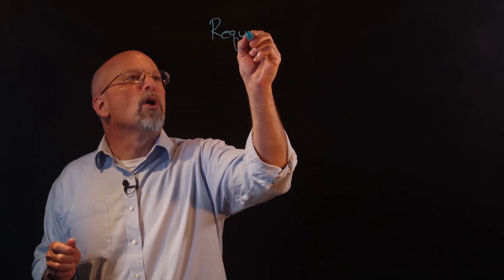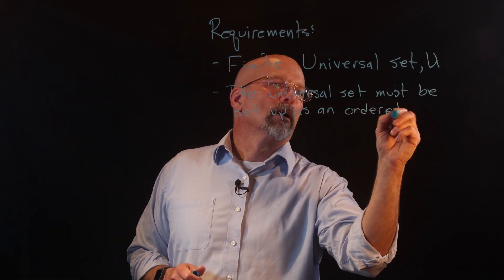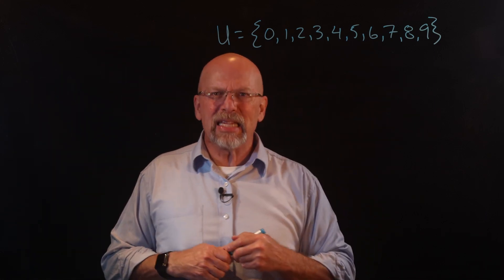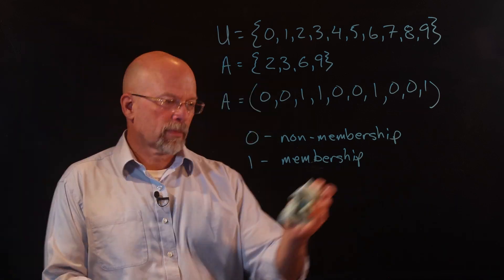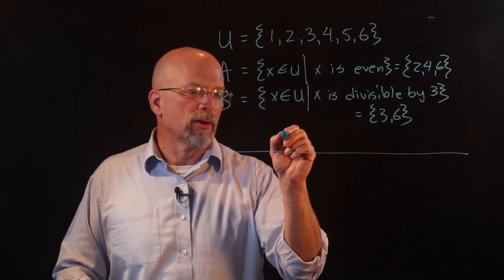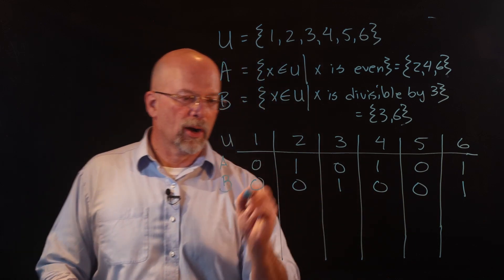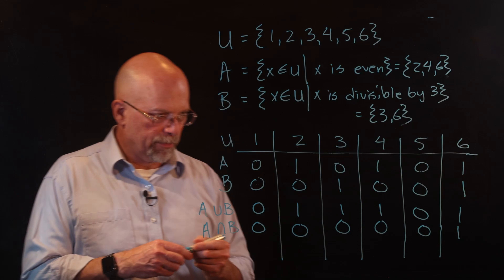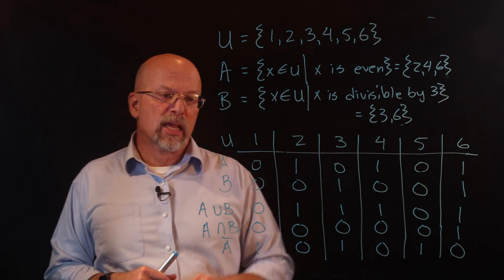Representing Sets on a Computer using Bitmaps (a.k.a. Arrays, Strings, or Vectors)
These lessons on set theory are useless if we cannot apply them to our computing solutions. While we don't mention programming in this lesson, we do show how to use an ordered collection called a bitmap (sometimes called a bit array, bit string, or bit vector) to define sets contained in a finite universal set. We also show how to apply set operations such as union and intersection to these collections to derive solutions.

Timestamps
00:00 | Intro
00:28 | Basic Requirements for Using Bitmaps
02:33 | Bitmap Creation Demonstration
04:44 | Example of Union and Intersection with Bitmaps
09:38 | Creating a Tic-Tac-Toe Game using Bitmaps